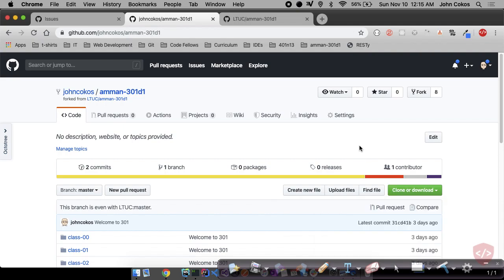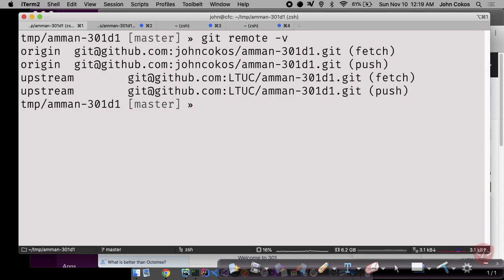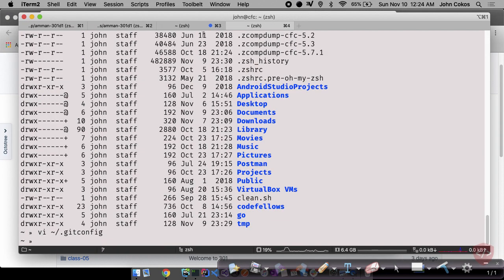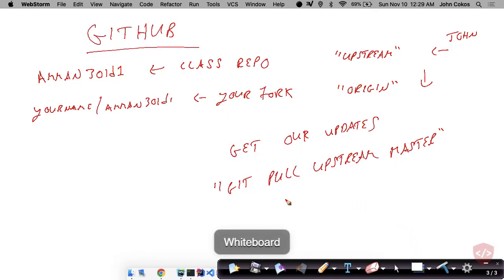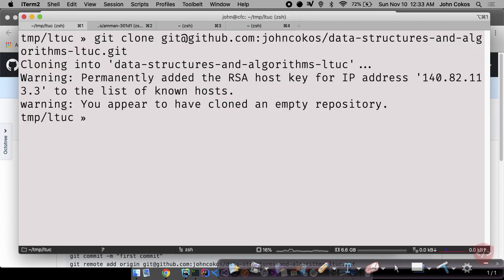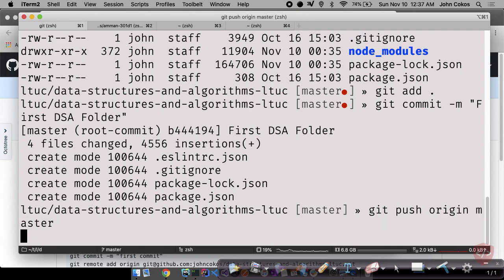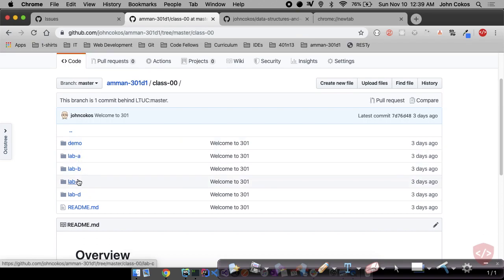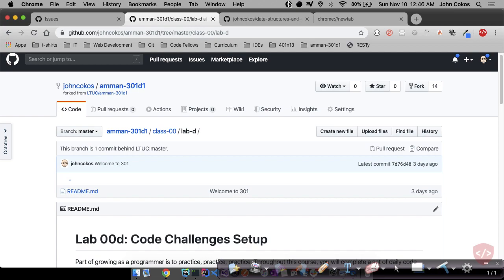amman 301d1 class 00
Repository and DS&A Setup